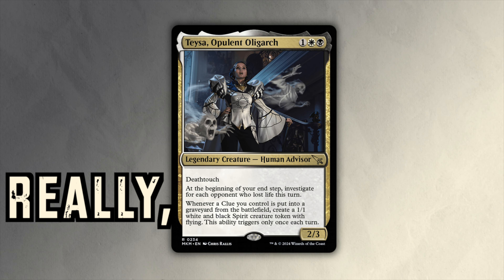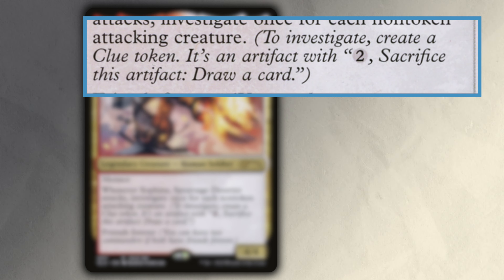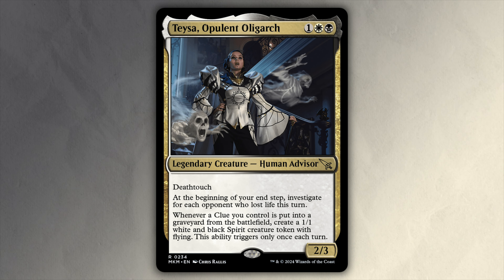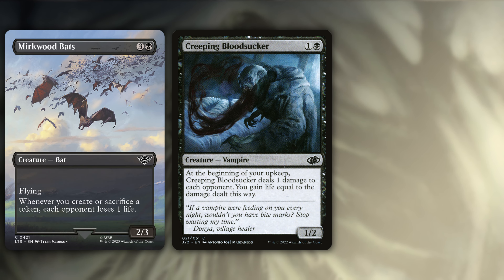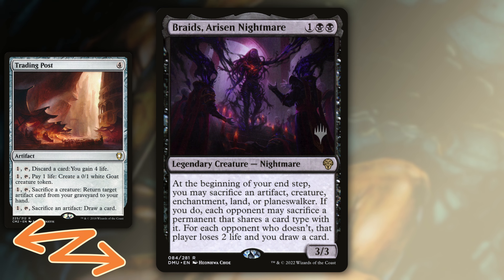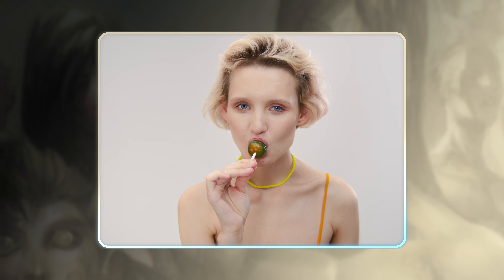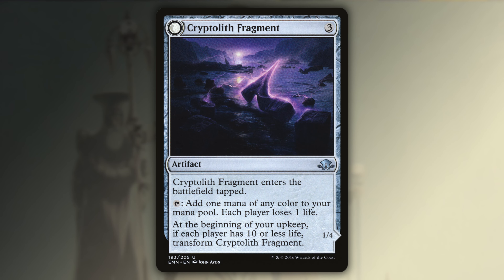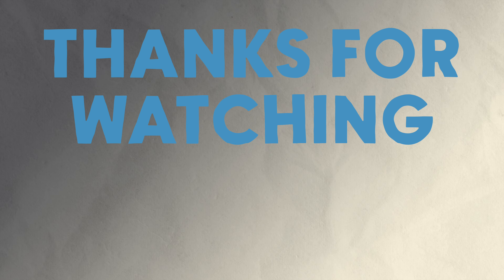The BEST Way to Build Teysa, Opulent Oligarch (EDH GUIDE + DECK)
Teysa, Opulent Oligarch is a great new Commander for EDH. We take a look at the ways to build around her and I provide a deck tech you can get some ideas from for your own.

This way of supporting me will help me buy more weird deck boxes and magic cards, all of which translates into more videos for you!

Some of the links in my video descriptions are affiliate links, which means at no extra cost to you, I will make a small commission if you click them and make a qualifying purchase.

Stuff in the video:
MKM Bundle
MKM Play Booster Box
MKM Commander Deck Bundle

Stuff I Use:
Desk Microphone
Boom Microphone
Key Light
Audio Interface
Accent Lights

Buy Some Magic Stuff
Lost Caverns of Ixalan
Ultimate Guard Boulders
Dragon Shield Sleeves

0:00 Teysa, Opulent Oligarch
0:37 Initial Thoughts on Building
3:47 Table Damage
5:04 My Sacrifice
5:44 Enhancers
6:23 Payoffs
6:44 Sculpting
7:37 Interaction
7:55 Wipes
8:13 Ramp
8:36 Utility Lands
9:07 Mana Lands
9:27 Phases of the Game